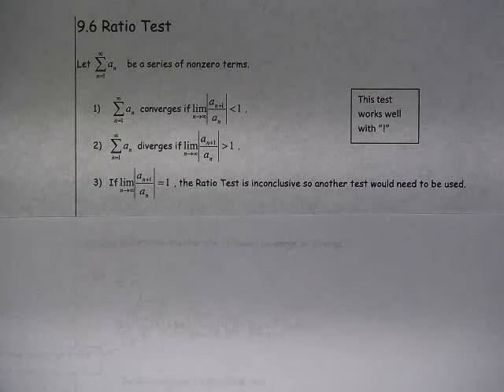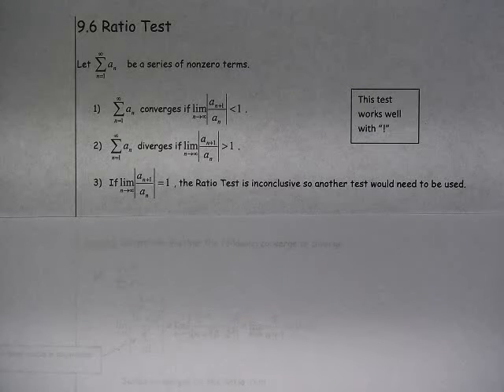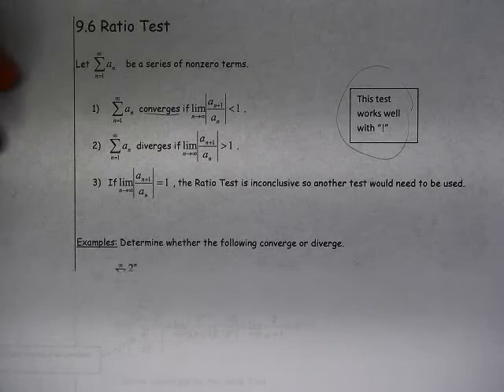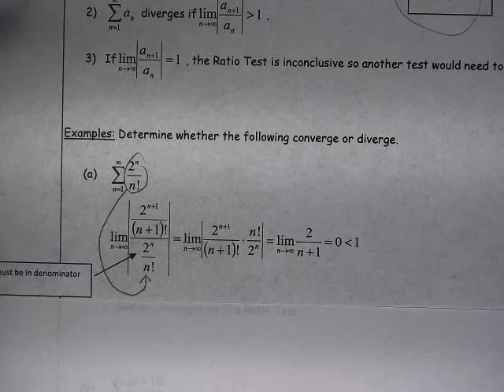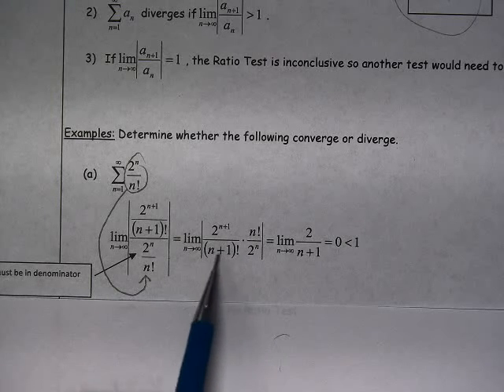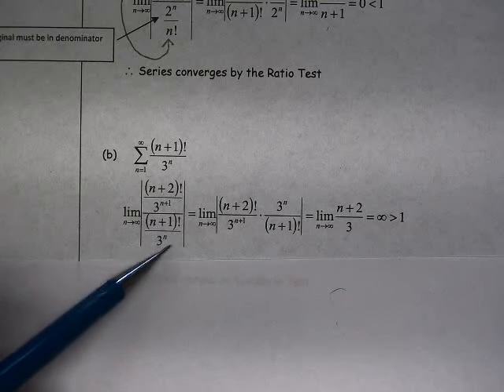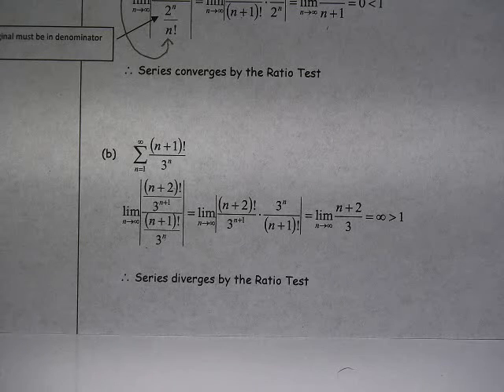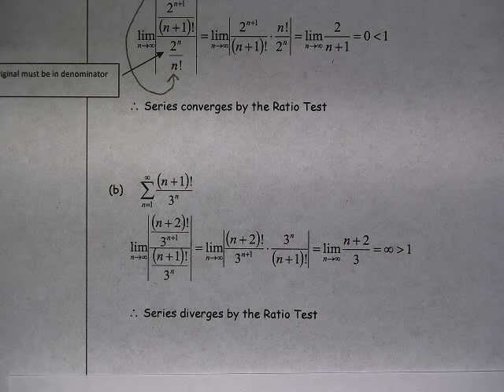Ch 9.6, p1